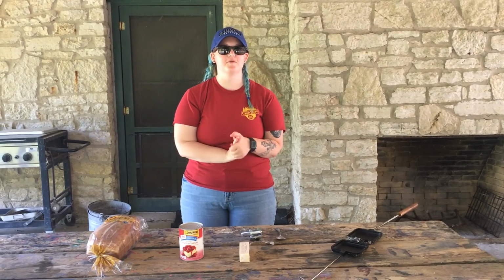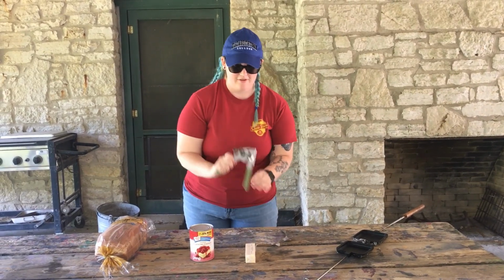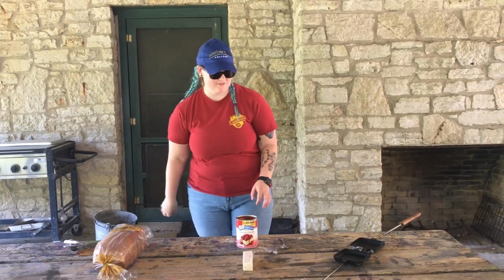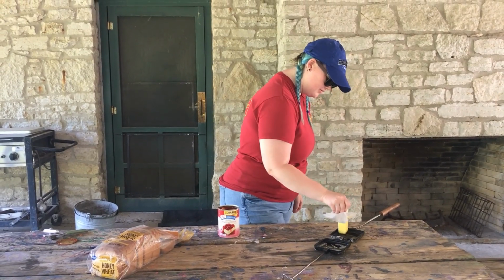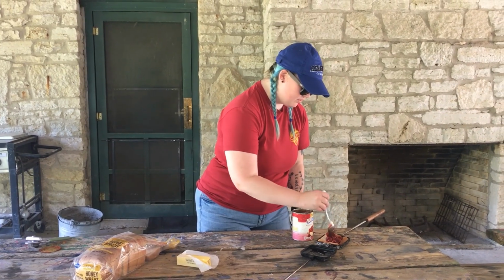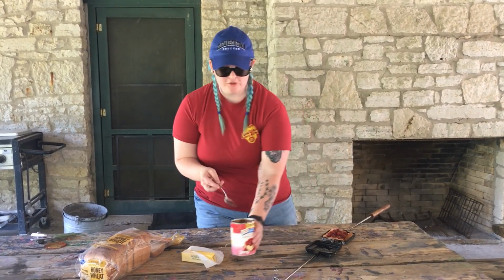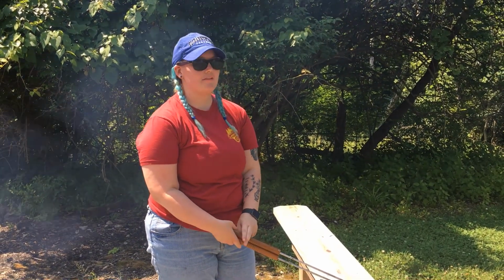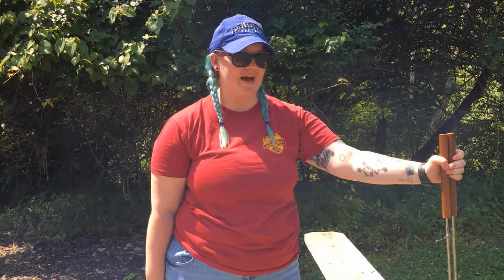Fruit Pies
Luna will share how to make delicious pie iron fruit pies!